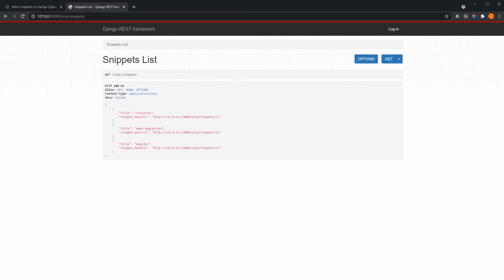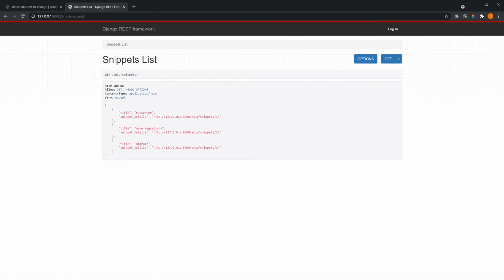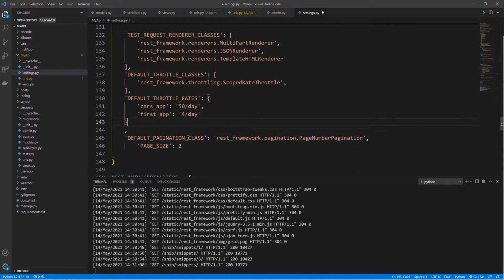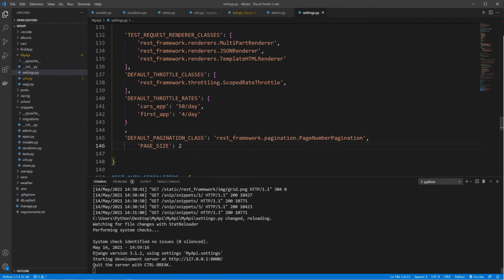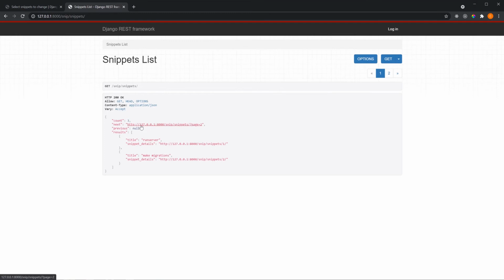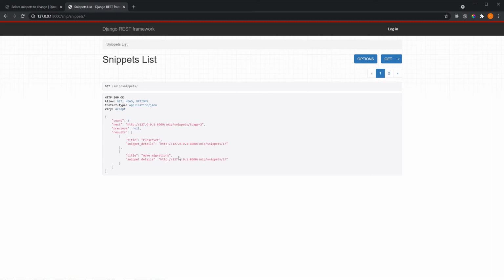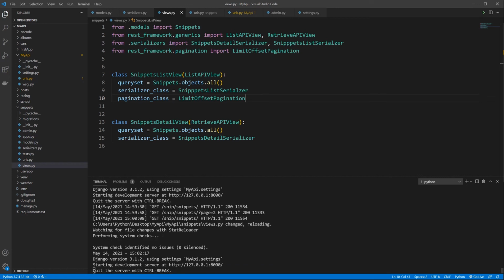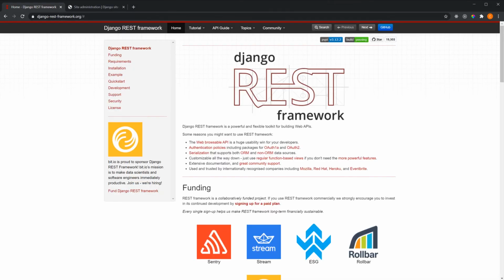Django Rest Framework API #31 / Improve API Response Using Pagination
improve the cohesion and discoverability of our API, by instead using pagination.

Music Channel : @tuningthecode